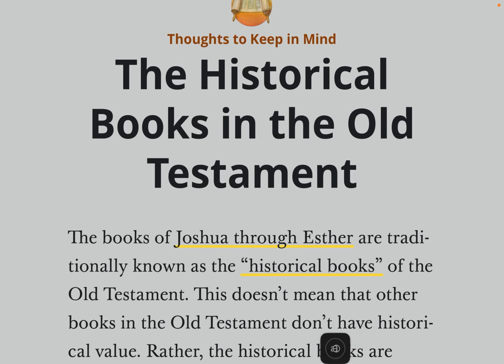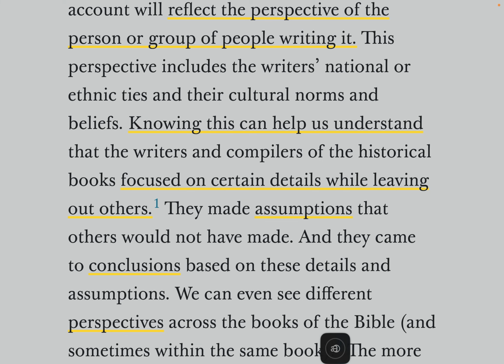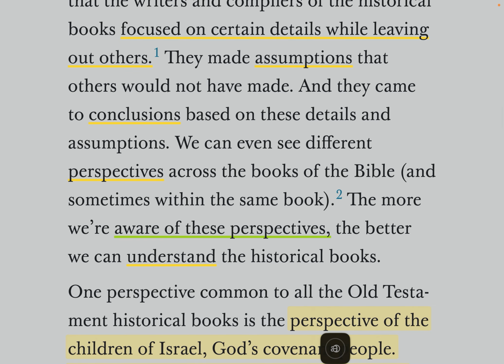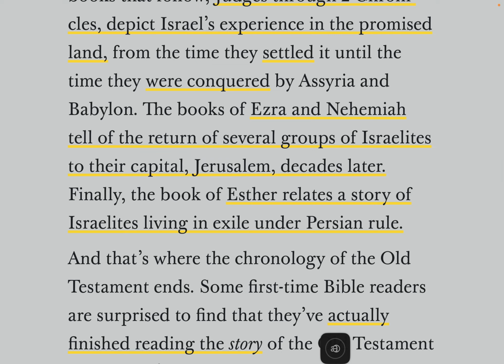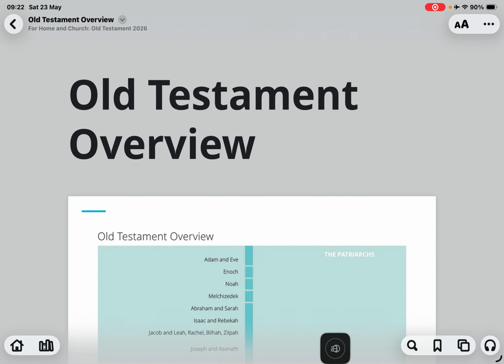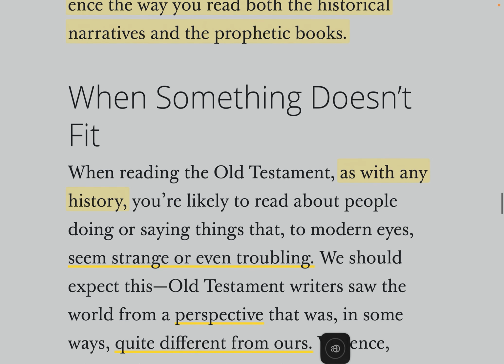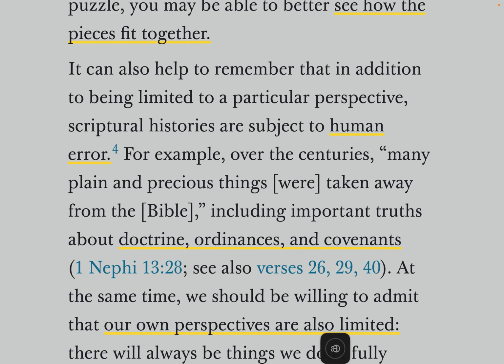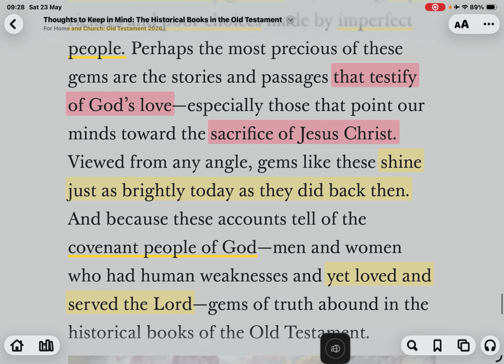CFM S3E155. Historical books of the Old Testament.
This is an uncut daily Vlog from my phone off of my study of the “Come, Follow Me” curriculum of the Church of Jesus Christ of Latter-Day Saints. It is my personal thoughts and not those of the Church.
It is intended for my family, namely my children and grandchildren to inspire them in their own daily scripture study. If any one else finds this helpful then you’re welcome.
What to expect: heart felt thoughts and feelings about the scriptures that hopefully can up give a you a daily boost.
What NOT to expect: a glossy well produced video with great sound and lighting, with loads and of quotes and deep theological discussion on every verse.